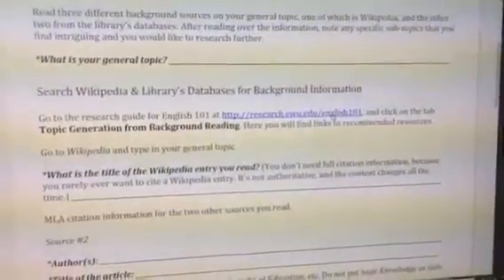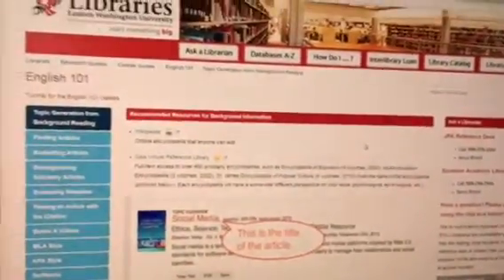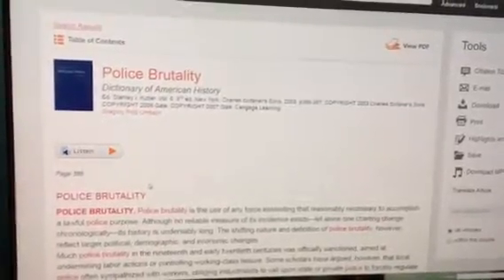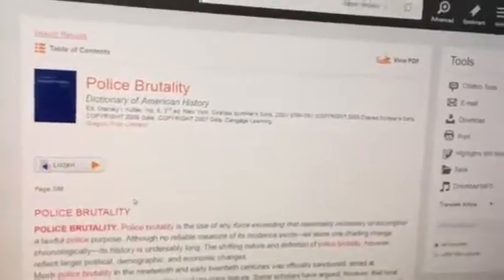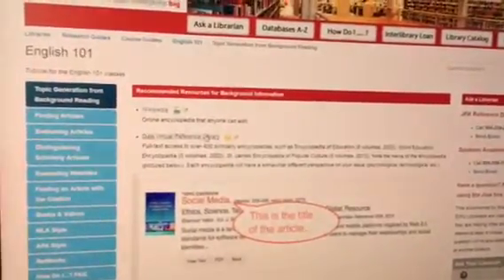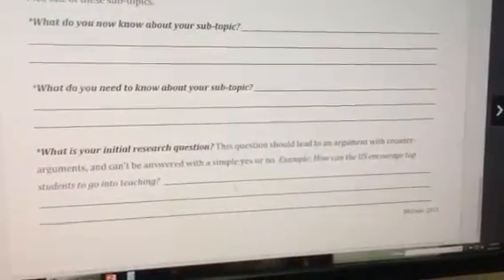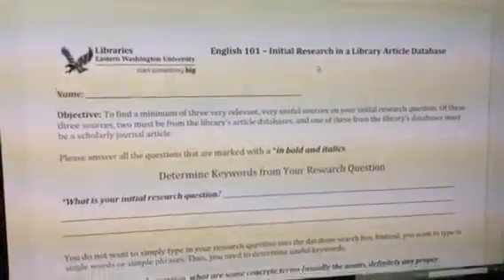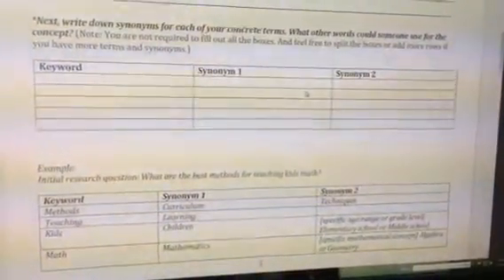English 101 Lesson 4, Part 2 MHohner